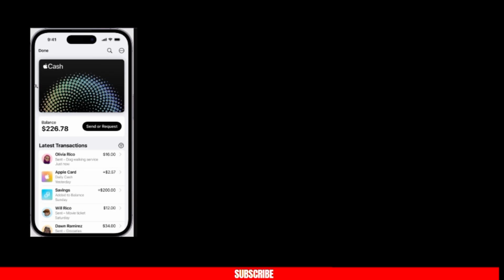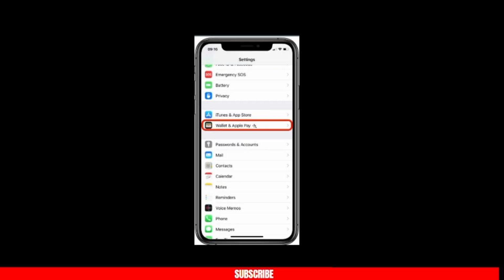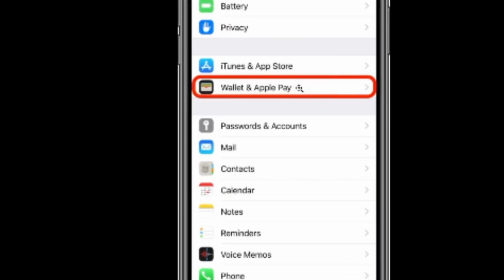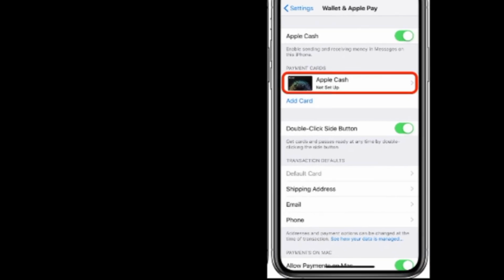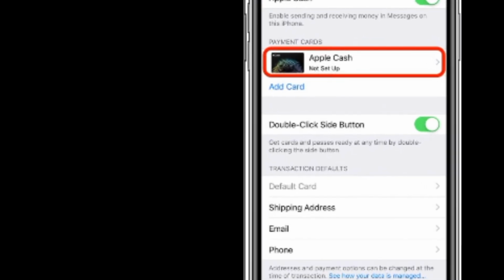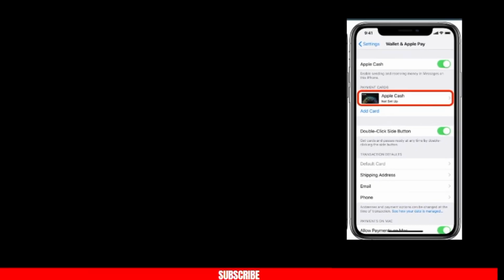How to Use Apple Cash in Canada | Apple Cash for Canadians Guide | Can I use Apple Cash in Canada?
Learn how to use Apple Cash in Canada and easily set up your Apple Pay Wallet to send, receive, and add money directly from your iPhone. If you want a quick and easy tutorial on how to set up Apple Cash in Canada, this step-by-step guide walks you through every screen in under two minutes!

Looking for freelance video editing, SEO, or tech services to grow your own business?

TIMESTAMPS:
00:00 - Introduction: Can I Use Apple Cash in Canada?
00:13 - How to Find Wallet and Apple Pay in Settings
00:23 - How to Set Up Apple Cash Card
00:36 - How to Send Money via Apple Cash in Messages
00:44 - How to Add Money to Apple Cash Card
00:58 - Final Thoughts and Overview